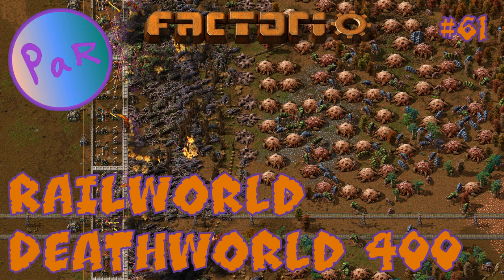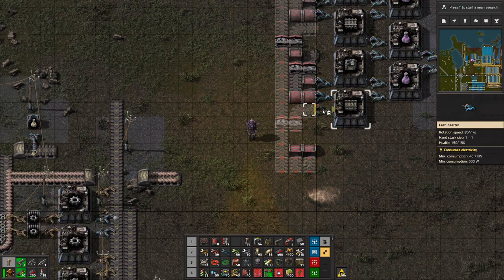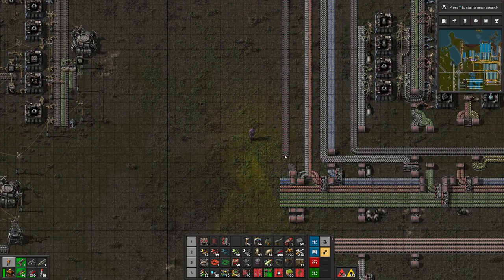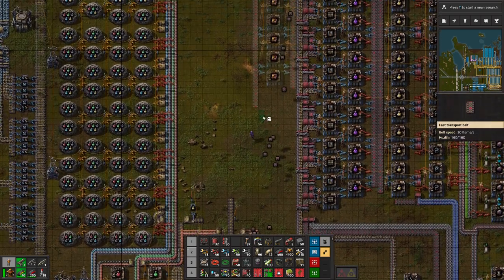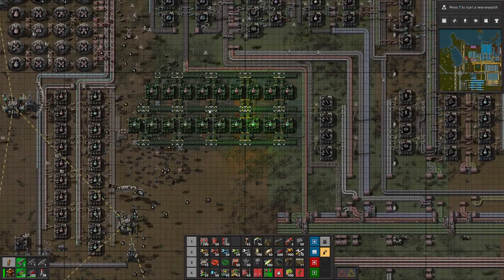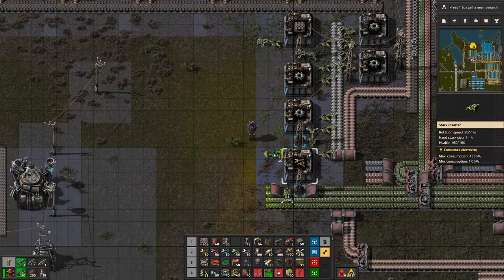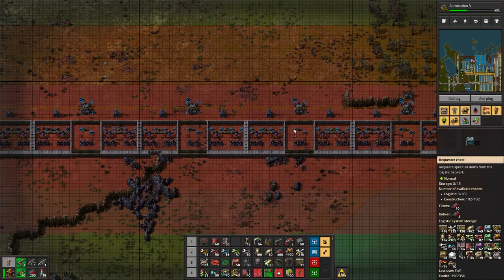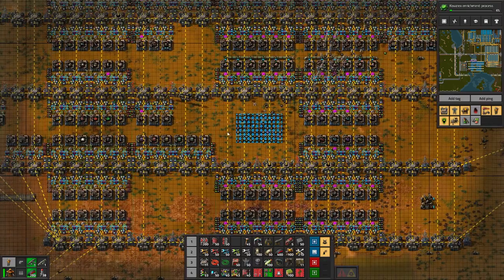PURPLE & GREEN & RED SCIENCE - Ep 61 - DeathWorld 400 - Factorio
Welcome to my second Let's Play series! I'll be playing vanilla Factorio without any mods on a relatively difficult combination of settings. The goal is to build a megabase.

Factorio is a game in which you build and maintain factories. You will be mining resources, researching technologies, building infrastructure, automating production and fighting enemies.

Settings:
DeathWorld preset with frequency and size increased to 400.
All resources at 17/600, except uranium which is at 17/200.

Map seed: 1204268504. No mods.